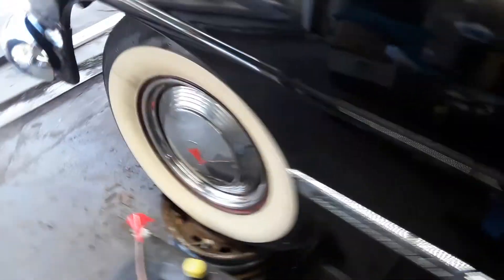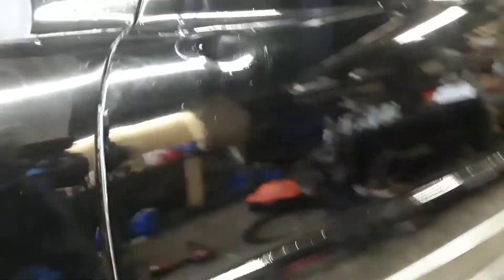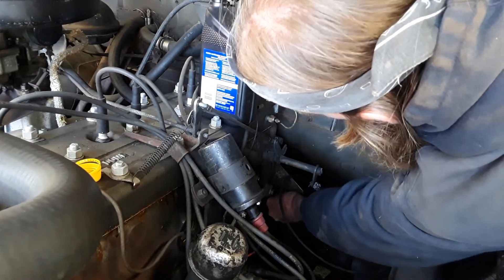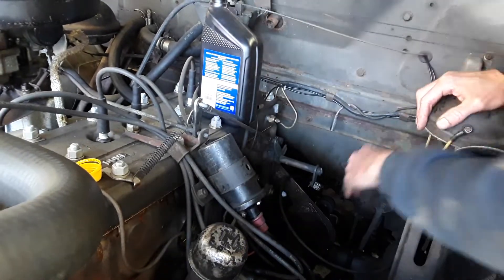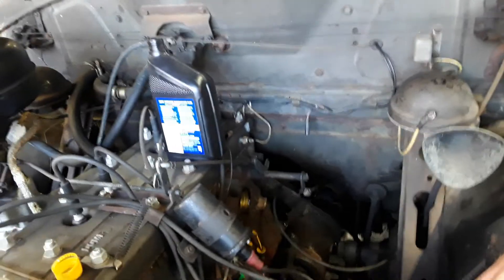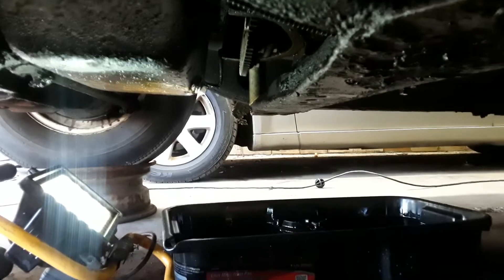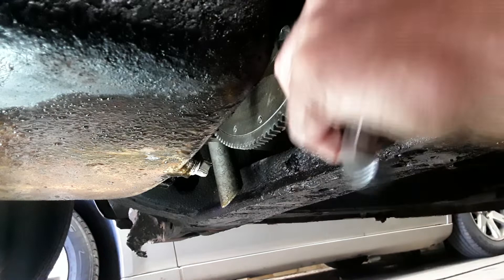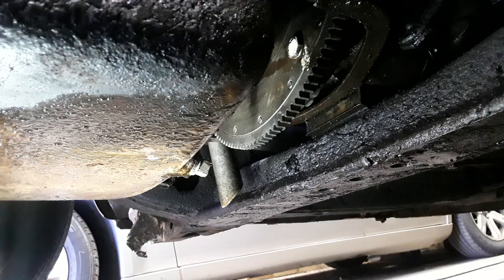Hudson Wet Plate Cork Clutch Oil Service.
A short video about service on Hudson wet plate cork clutches.  I believe that the Hudson Essex Terraplane Club sells Hudsonite clutch oil in their club store. I have used Dexron transmission fluid in mine since I've rebuilt the clutch and have no issues. Thanks again.